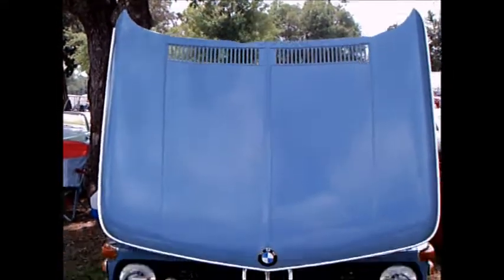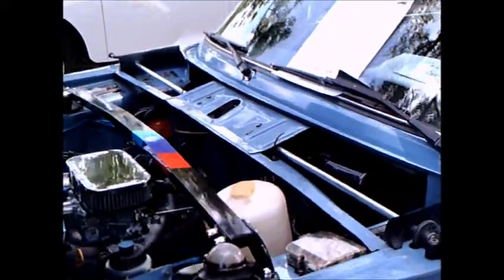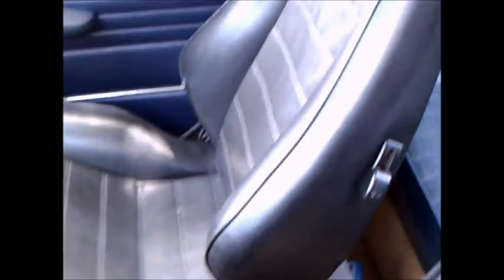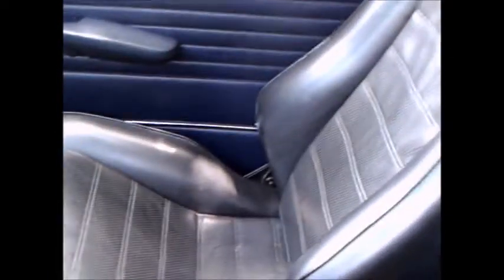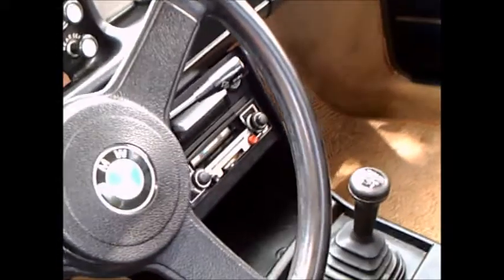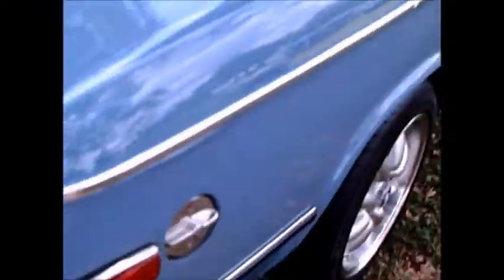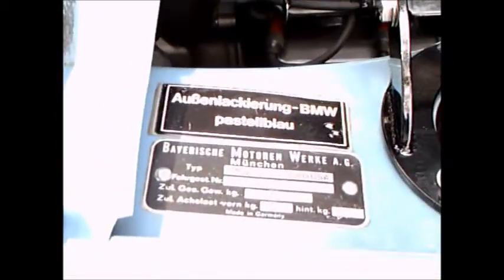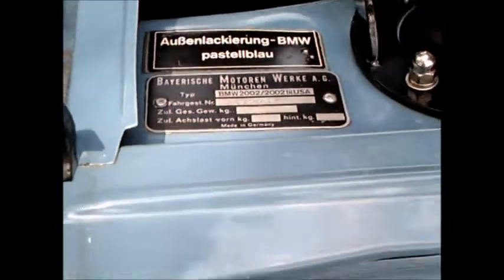1976 BMW 2002 Two Door Sedan Blu LakeHelen043016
An advanced 121 c.i. engine coupled with a four speed manual transmission and independent suspension on all four wheels made this a very sprightly performer.  No wonder it had and still has a considerable following here.
Show less